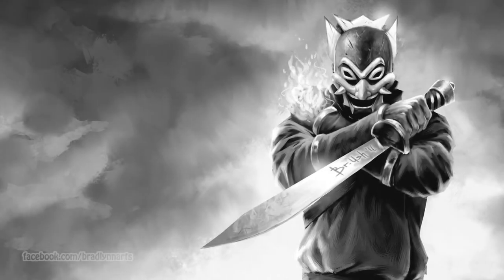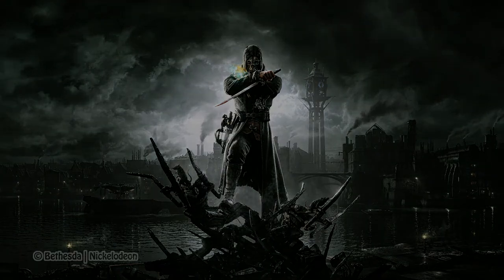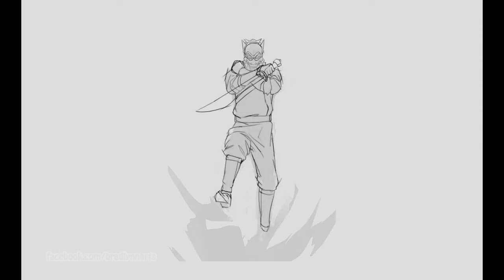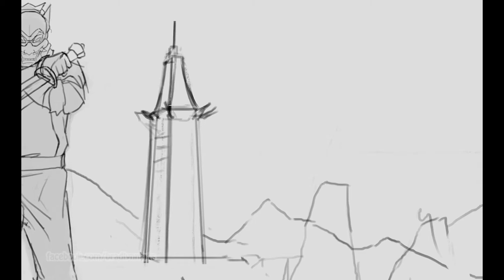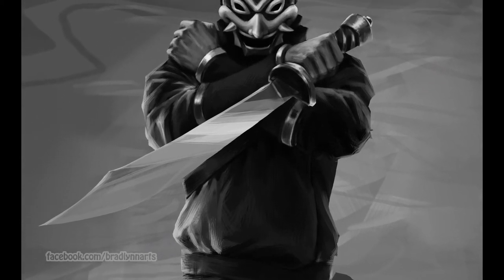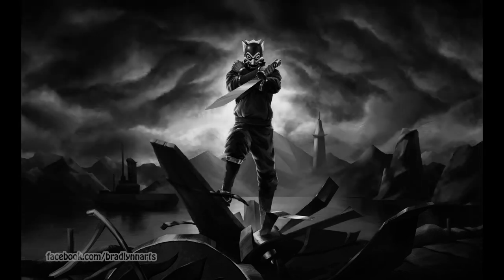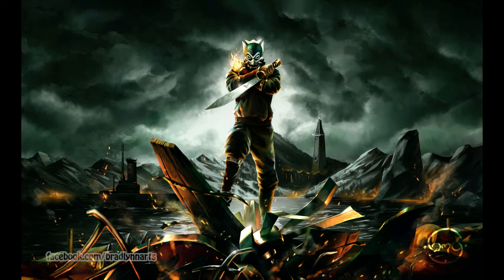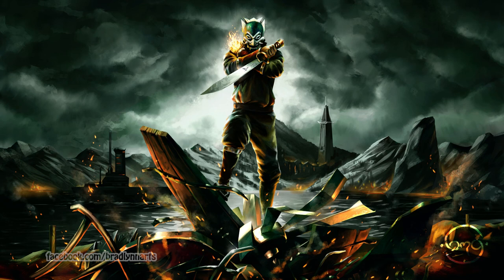The Dishonored Blue Spirit - Steps & Thought Process (FanArt)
Hi there! In this video I share the steps and thought process I took when working on 'The Dishonored Blue Spirit' painting. A mixture of two of my favorite things, Avatar and Dishonored!

I hope you enjoy it and find this helpful. If you did, be sure to share it with your mates!

Background music is a combination of the Dishonored soundtracks along with the Blue Spirit's theme. [Might upload that if there are demands].